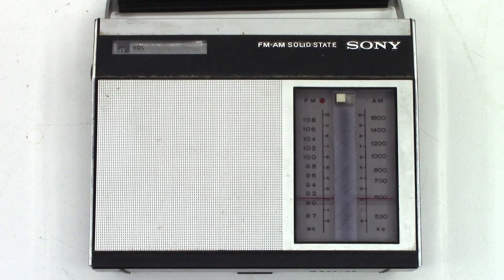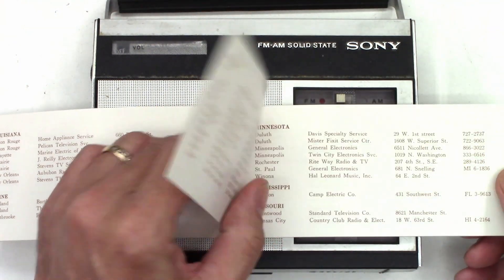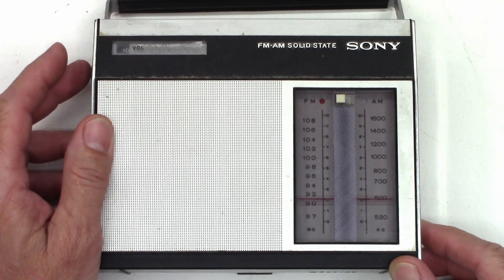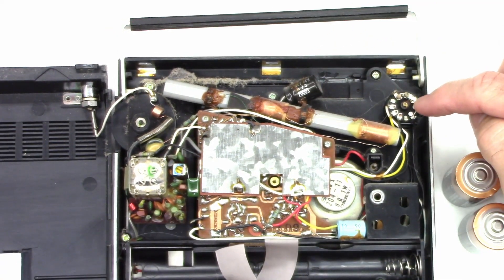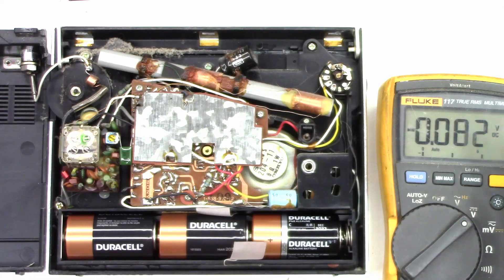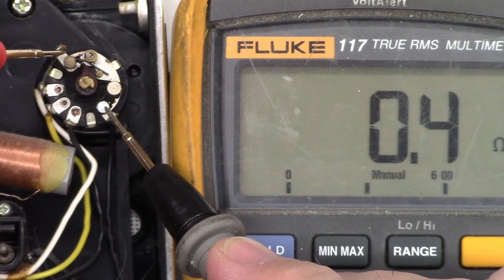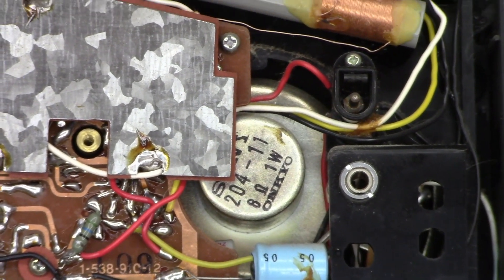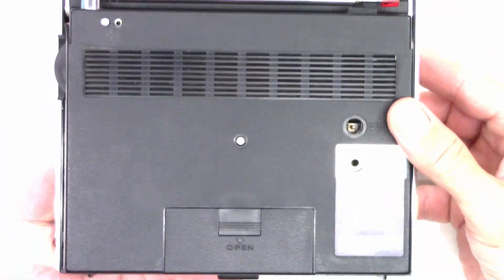SONY FM/AM PORTABLE RADIO REPAIR NEW IN 1968 OVER 50 YEARS OLD AND STILL WORKS GREAT!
Today I have a 50+ year old Sony radio that came in for intermittent no power. After a little troubleshooting it was determined that the power switch had high resistance contacts. A little scraping and Deoxit D5 and good as new again.

Teri DeLeo
Kelly Knutson
Howard Goble
Diana Williams
Reed Graham
Christopher Wang
David Ammerlaan
John Johnson
Scott Kullen (thanks for monthly support)
Shaheed Amirkhan
Brett Sherry
Joseph L Ozvold
Sweidan Omar
John Eggers
Linda Kuo
Daniel Pyles
Melanie Branton
Lisa Sklar
Barry Marchant
Uri Cohen (multiple times)
Scott Kullen
John Harper
Larry Mcdonald
Annette Lewis
Howard Goble
Hugo Tajimaroa
M R Rajesh
Dan Latorre